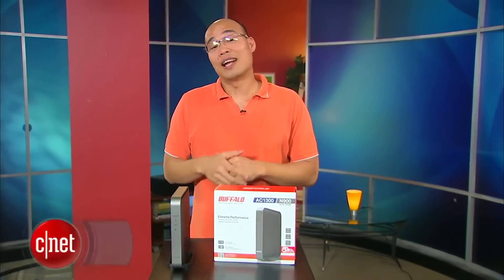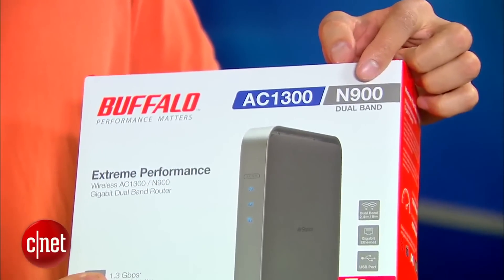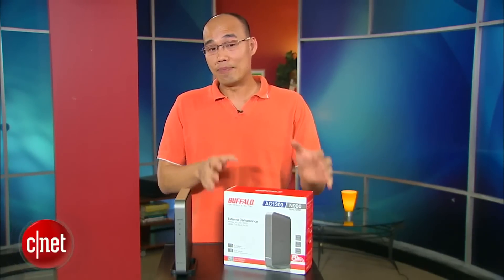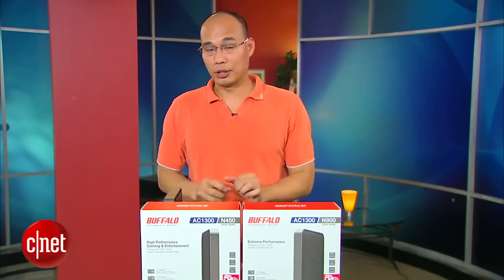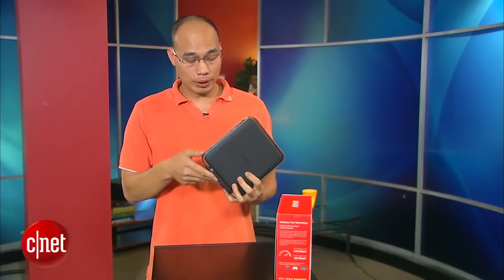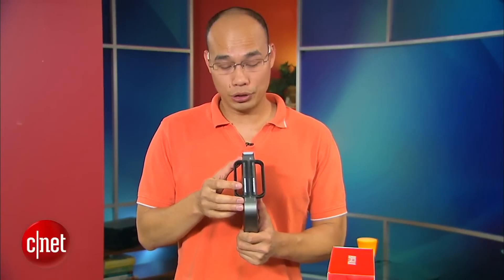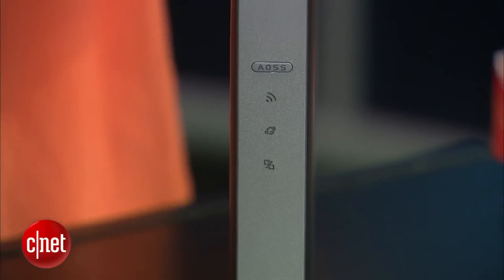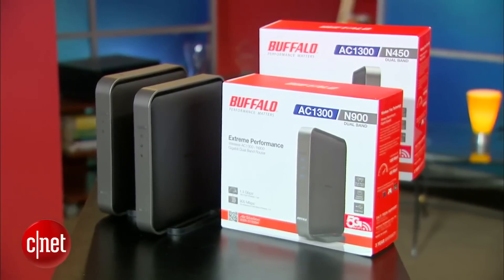Buffalo WZR-D1800H WiFi AC Router Introduction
CNET take a look at the Buffalo WZR-D1800H AC1300/N900 Simultaneous Dual-Band Wireless AC Broadband Router (1750Mbps)